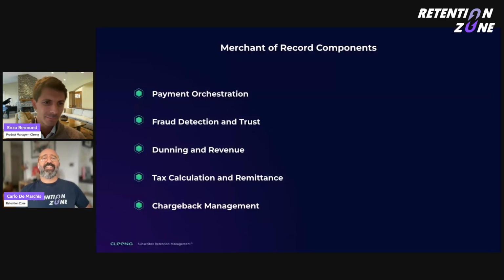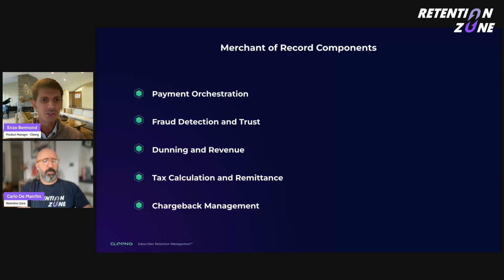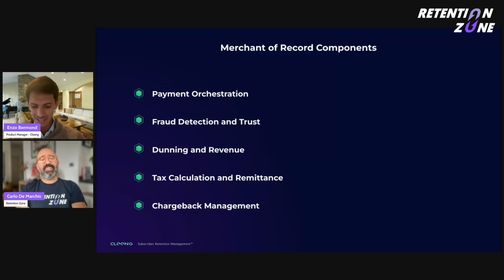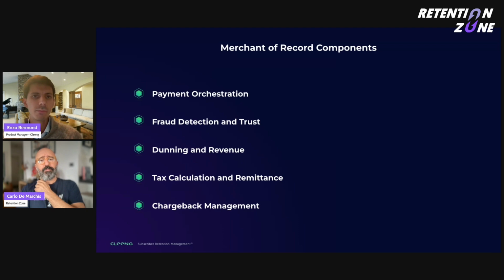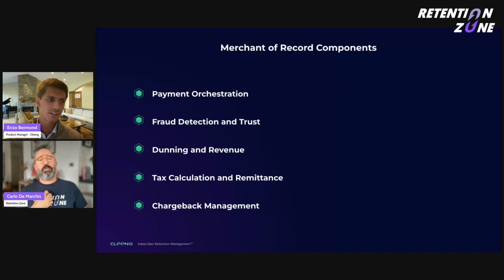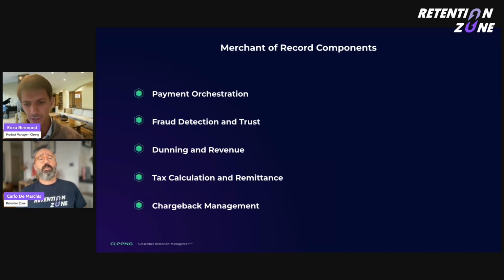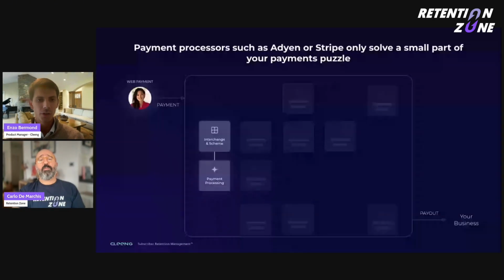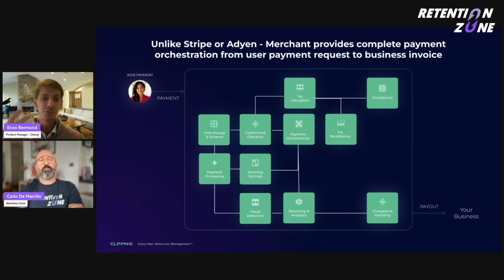Ep. 77: Merchant of Record, Explained for Real - with Enzo Bermond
Retention Zone is presented by Cleeng, the Subscription Retention Management SAAS platform.
For episode 77 of Retention Zone I sat down with Enzo Bermond from Cleeng to tackle one of those topics everyone mentions and few can explain clearly: Merchant of Record.

What is a Merchant of Record?

Enzo’s definition is simple: “The Merchant of Record is the legal seller of a transaction.”

It’s the entity that stands between your service and the customer and takes responsibility for:

Charging the customer

Handling taxes

Managing fraud checks and chargebacks

Staying compliant with local rules

If something goes wrong with taxes or regulation, the Merchant of Record (MoR) is the one on the hook, not your streaming or subscription business.

PSP vs MoR: not the same thing

We spent time separating payment processors (PSPs) from MoR.

PSPs (Stripe, Adyen, etc.) authorize and route payments. They move money, they don’t want to own liability for taxes or compliance.

An MoR does much more:

Owns the full billing and compliance layer

Registers, calculates, and remits taxes

Accepts legal and financial responsibility

Once you operate in several countries, stitching together PSPs, tax tools, and internal processes quickly becomes fragile and expensive.

Global ambitions, local rules

When you go “global”, everything changes:

Different tax rules

Different preferred payment methods

Different regulatory expectations

Enzo underlined that a proper MoR model lets you plug into multiple PSPs and use the best one per region, while staying aligned with local tax and data rules. The idea is simple: you shouldn’t need to learn Brazilian or Indian tax law just because your content travels well.

Inside the MoR engine

We broke the MoR stack into a few core pieces:

Payment orchestration
Connecting to several PSPs and routing payments to maximize acceptance.

Fraud and trust
Using rules and AI to spot suspicious patterns, keeping banks and issuers comfortable with your traffic.

Dunning and involuntary churn
Many users don’t cancel, their card just fails. Dunning is the logic of how and when you retry. As Enzo put it, it’s “your number of attempts over a specific period where you try to recover subscribers before you lose them.”

Tax calculation and remittance
Applying the right tax rate per country, issuing proper receipts, collecting and remitting taxes. If a tax office calls, they call the MoR.

Compliance and product integration
New offers, bundles, data flows: the MoR needs visibility, because it is the legally exposed party.

Chargeback handling
Understanding why chargebacks happen, disputing fraud, accepting legitimate claims, while protecting both revenue and customer trust.

When does MoR really matter?

I asked Enzo when a D2C business should seriously consider MoR. His answer: as soon as you have a few thousand subscribers, especially across more than one country.

From that point:

Manual tax and compliance become risky

Internal payment logic becomes a distraction

The “hidden cost” of doing everything yourself grows fast

An MoR consolidates tools, raises acceptance rates, reduces fraud exposure, removes tax liability from your team, and gives you more predictable recurring revenue.

In practice, you buy back focus. Your product and marketing teams can work on content, features, and growth instead of chasing edge cases in billing.

Where Cleeng fits

Enzo explained how Cleeng Merchant combines MoR with a wider retention stack:

Customizable checkout and payment orchestration

Dunning strategies tuned over time

Fraud prevention

Full tax handling as MoR

Chargeback management

Integration with Cleeng’s customer service layer (HighFive) so that billing issues, refunds, and disputes are handled in one flow

The idea is to treat payments, tax, and compliance not as a cost center, but as part of your retention engine.

Why this isn’t just “back office”

We closed on language: Merchant of Record shouldn’t be a secret acronym that only finance and legal teams know.

For any serious subscription business, MoR touches:

Revenue stability

Ability to expand globally

Risk profile with tax and regulators

Real cost of running subscriptions at scale

If your current mental model of “payments” is “we have a PSP plugged in,” it’s probably incomplete. Merchant of Record is where payments, tax, compliance, and churn prevention meet. After this conversation with Enzo, I’m convinced it should be part of the mainstream vocabulary of anyone working in D2C subscriptions.